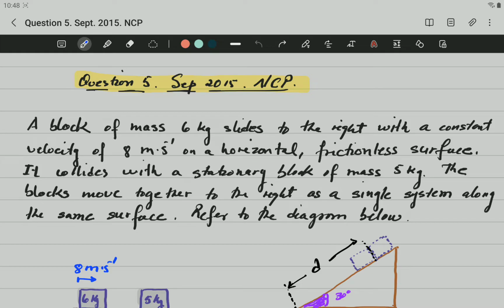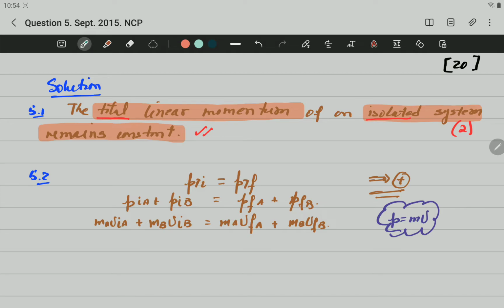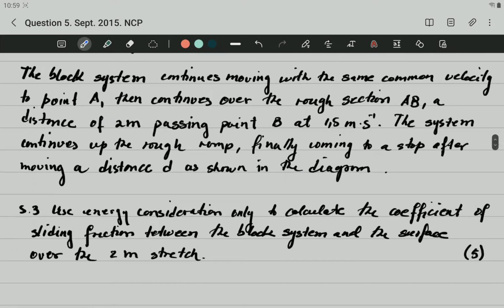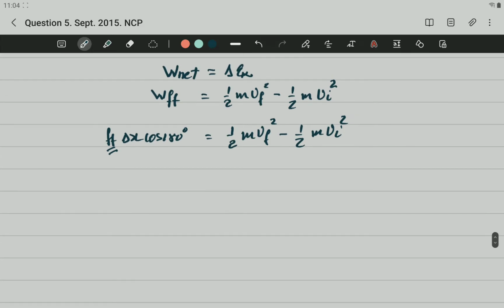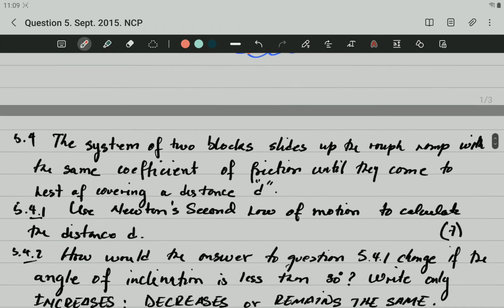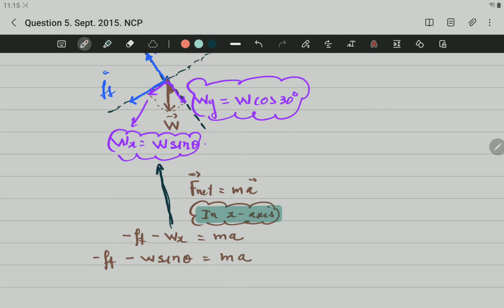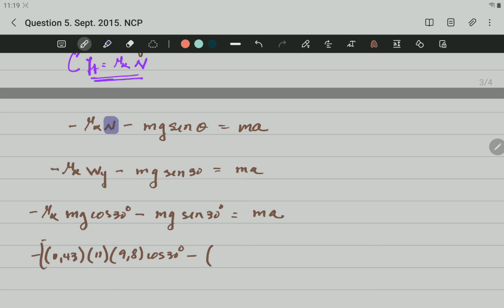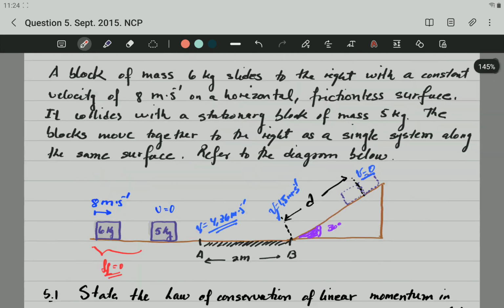How to solve a multiple topics question. (Momentum, work energy Theorem and Newton's Law of Motion).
This video is the solution of question 5, September 2015 in the Northern Cape Province.
In this question you will recall the principle of conservation of momentum, the work energy theorem and Newton's Law of motion.